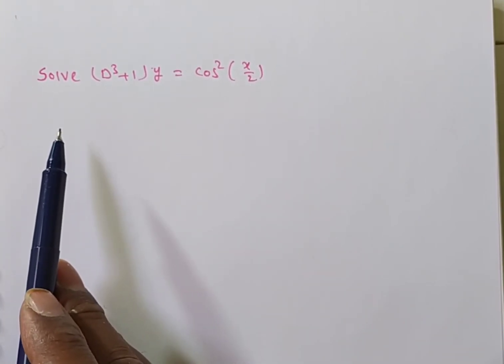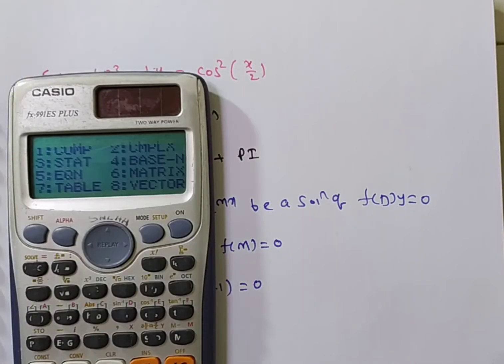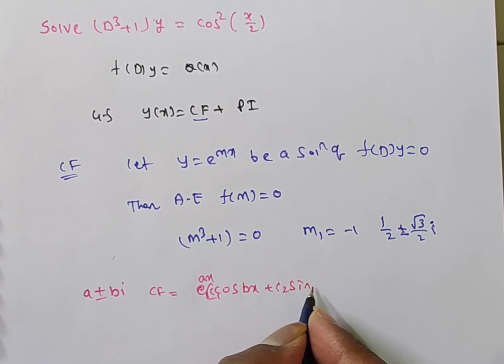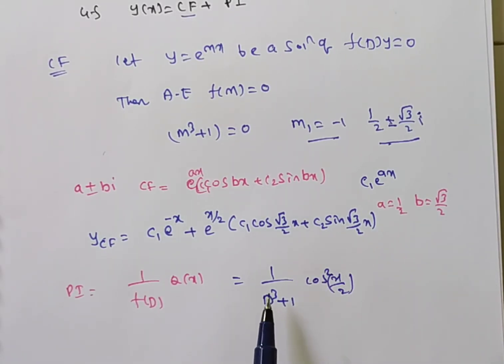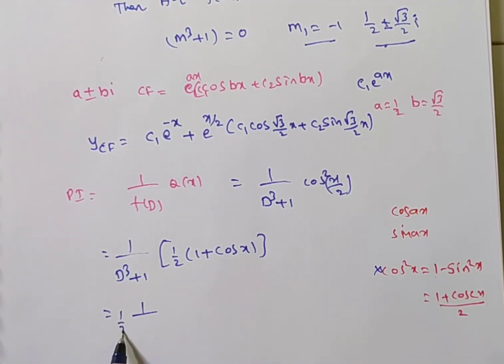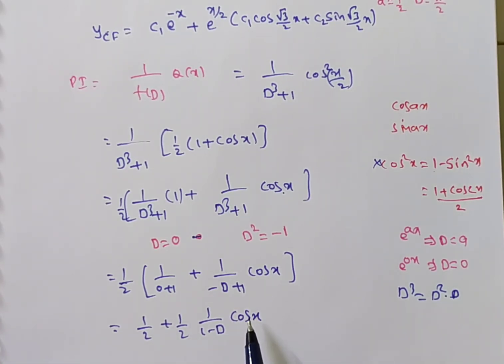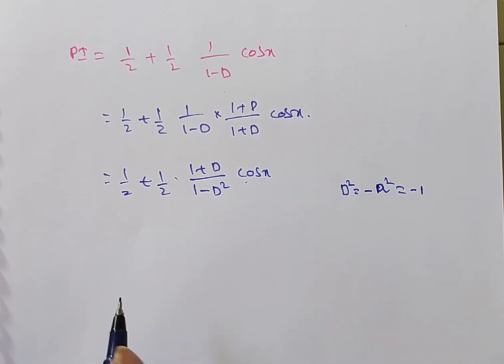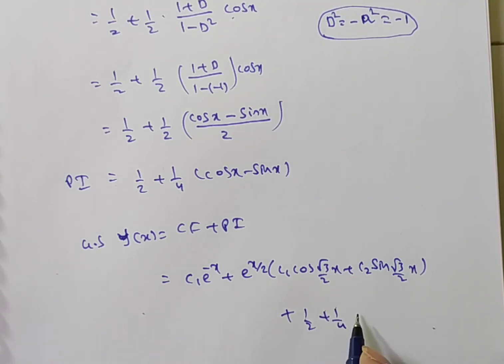Solution of f(D)y=sinx.cosx form